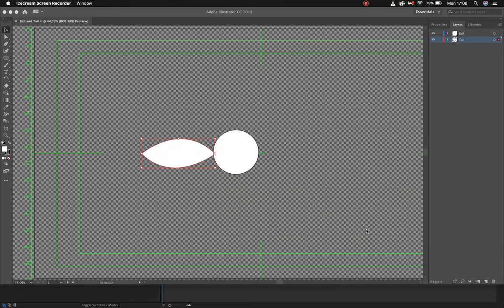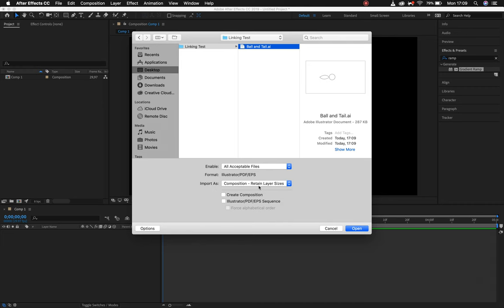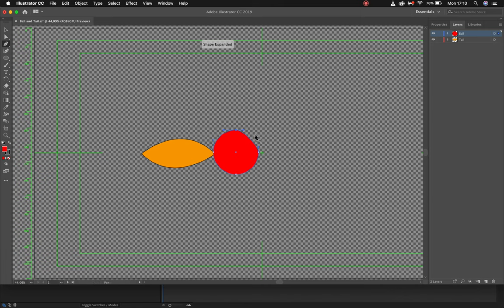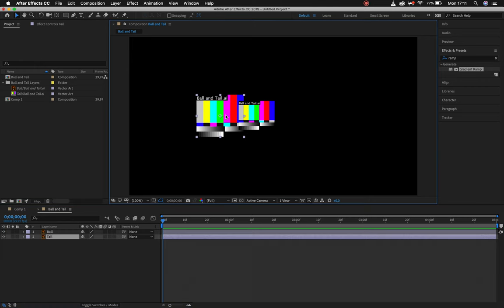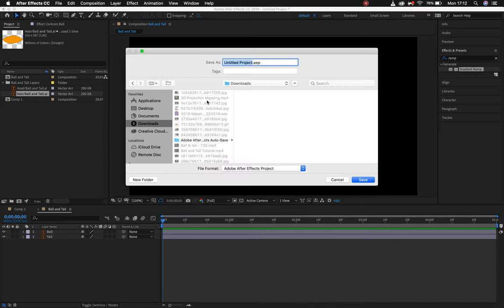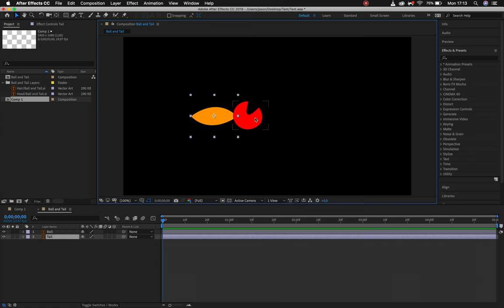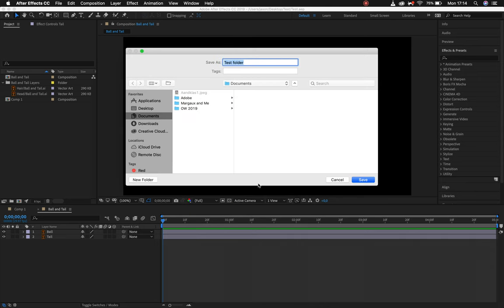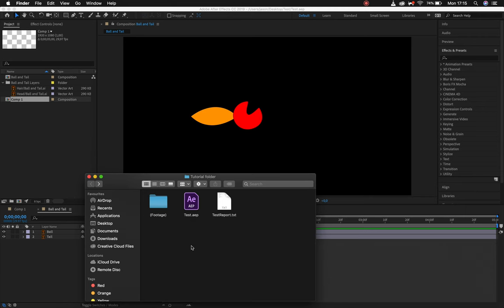6. Importing, Re-Linking and Collecting Files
Just like it says in the title. In this tutorial, we cover importing assets from Adobe Illustrator as well as making use of the live-link function. We also cover how to fix missing footage errors and how to Collect your files so that you never have to worry about losing your linked footage ever again.